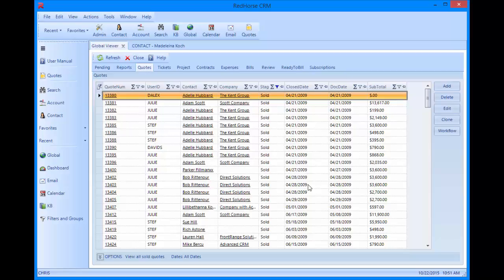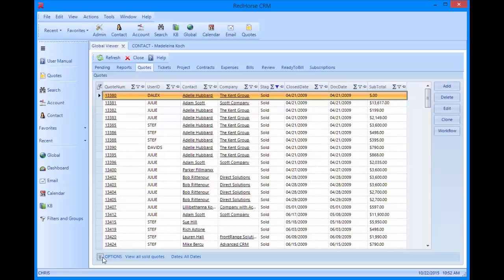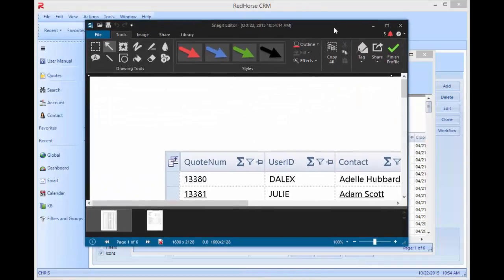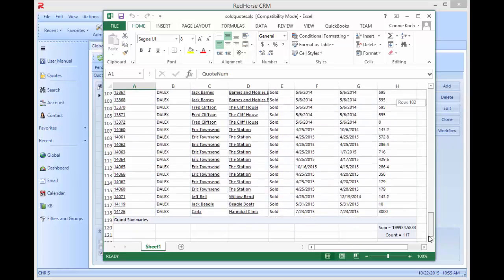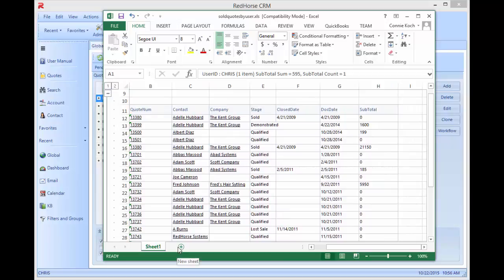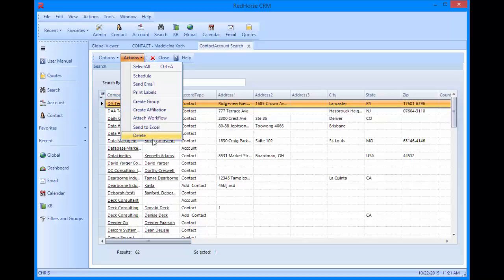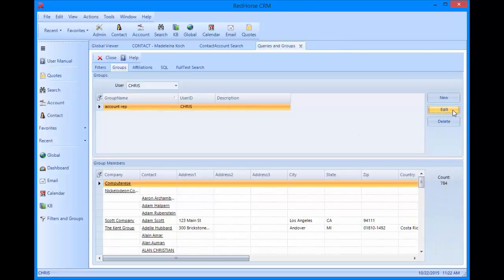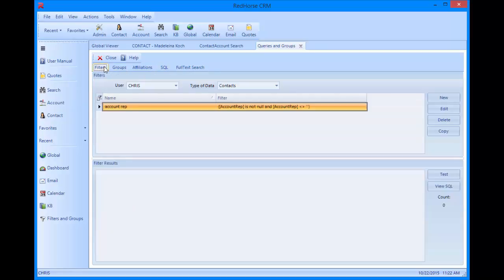How to print and export grids in RedHorse